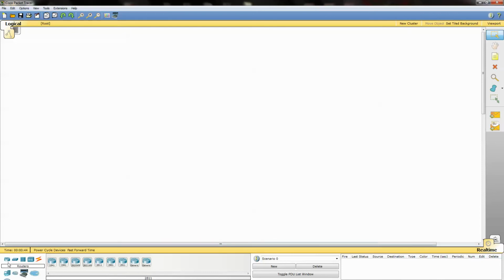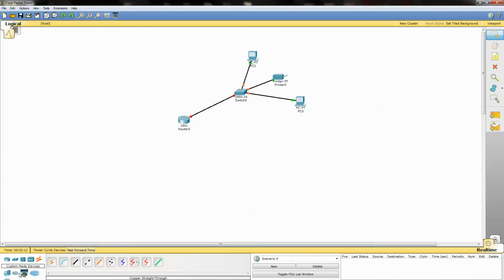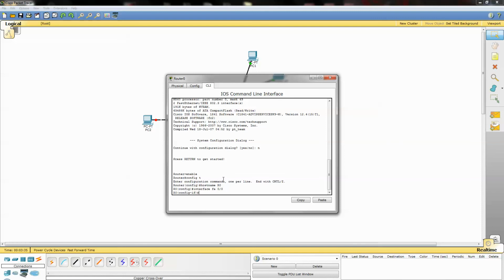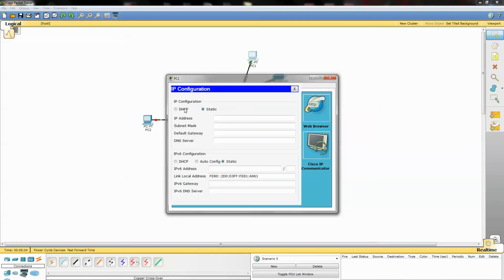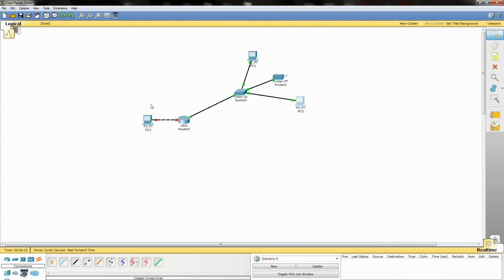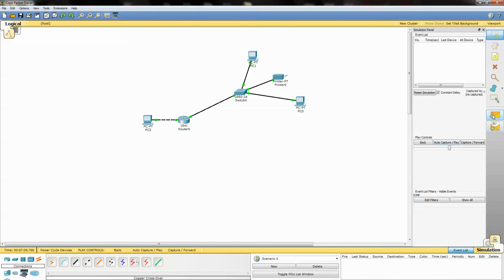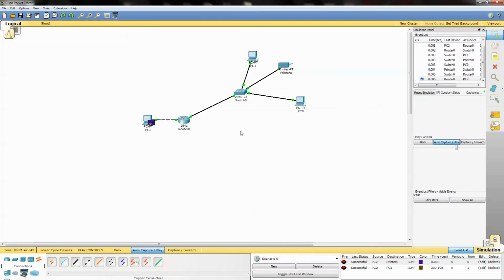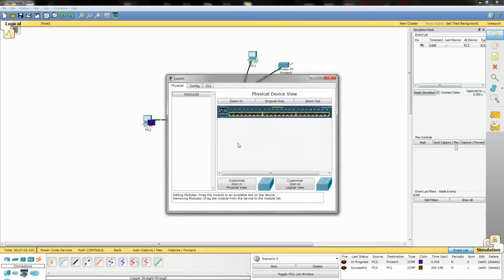Packet Tracer Tutorial